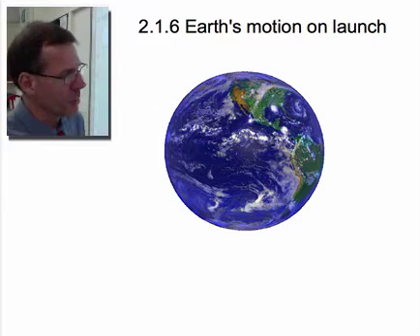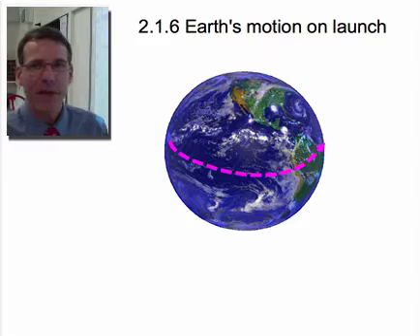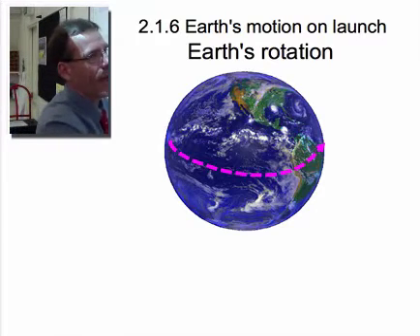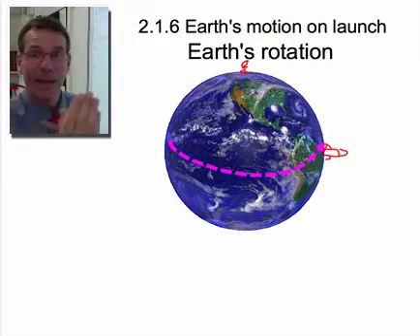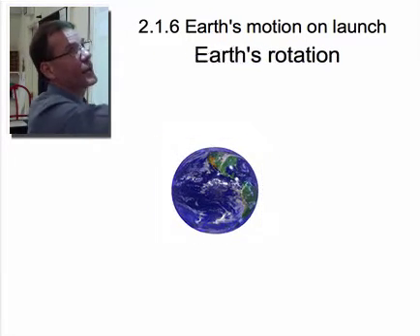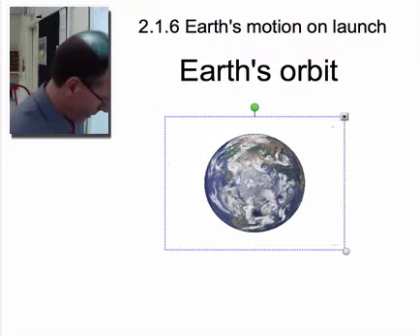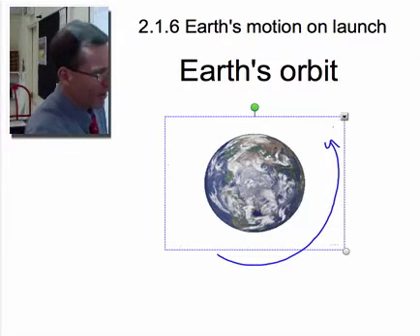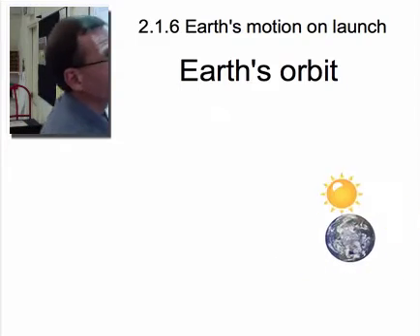2.1.6 Earth's motion on Orbit